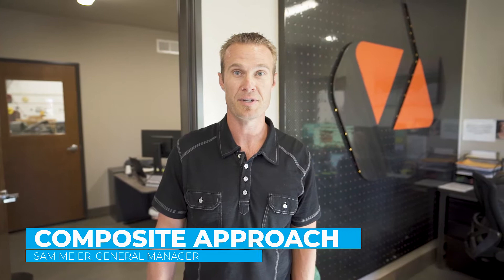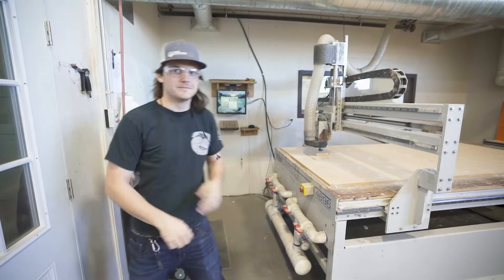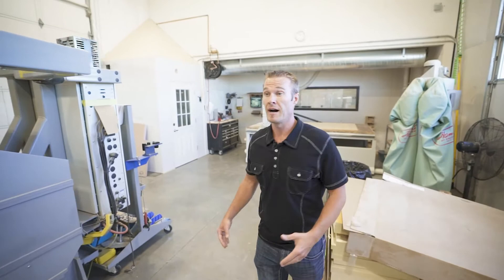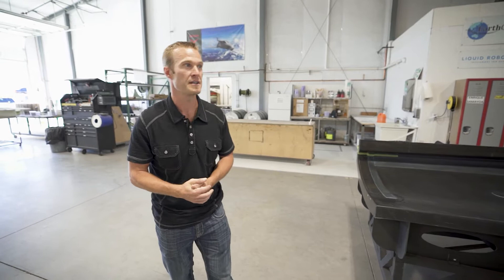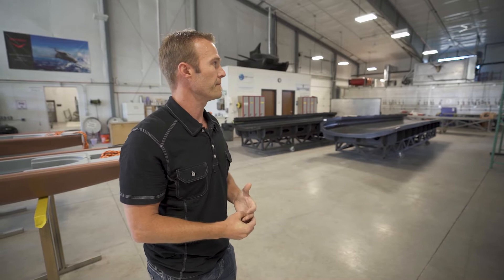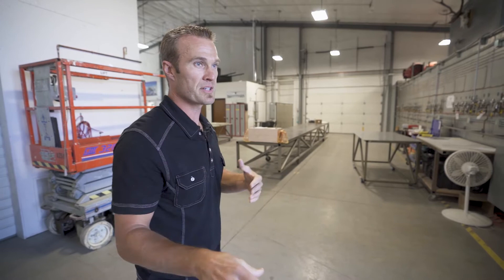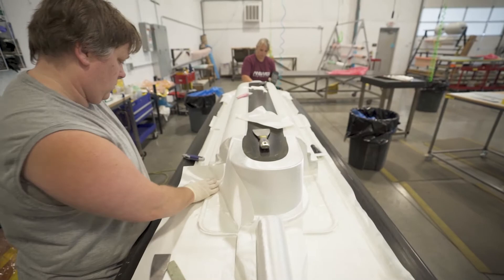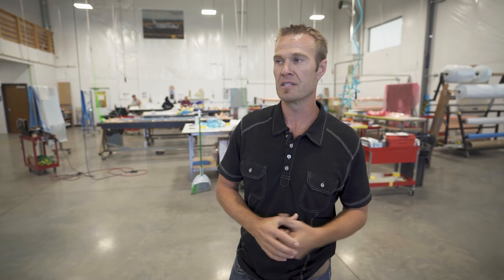Composite Approach Tour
At the 8th Annual Made in Redmond Tour, Oct 2, 2020, General Manager, Sam Meier, gives a behind-the-scenes look into the manufacturing world of Composite Approach.